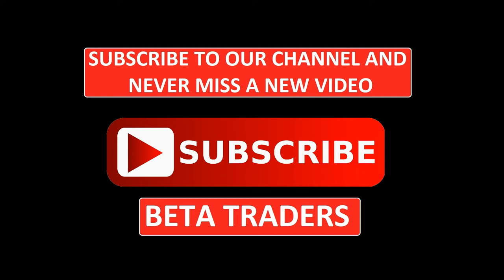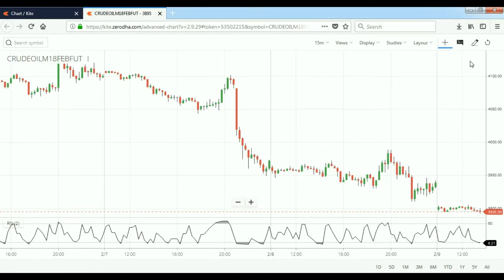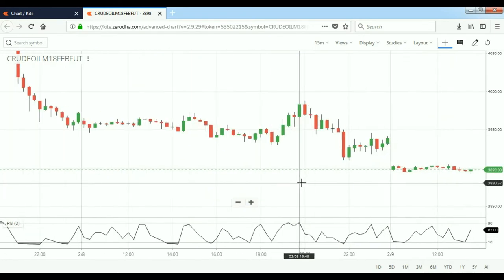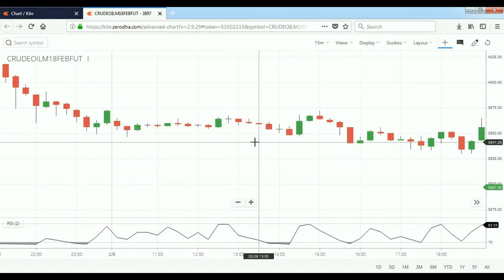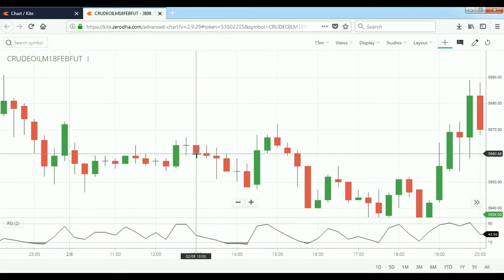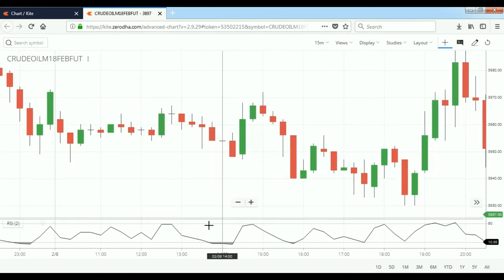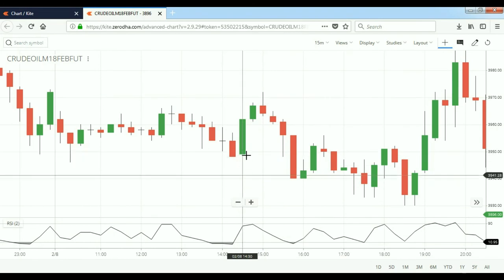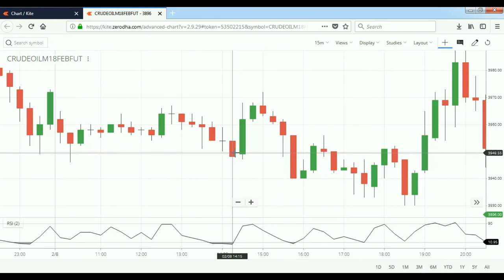Rsi Period 2 strategy in English with 15 mins time frame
The Relative Strength Index (RSI), developed by J. Welles Wilder, is a momentum oscillator that measures the speed and change of price movements. The RSI oscillates between zero and 100. Traditionally the RSI is considered overbought when above 70 and oversold when below 30.